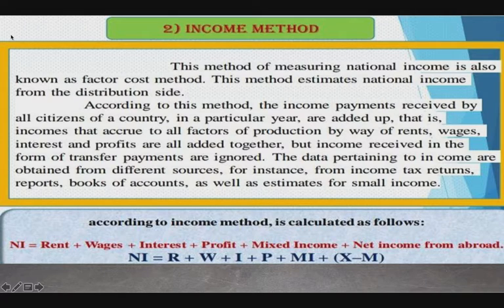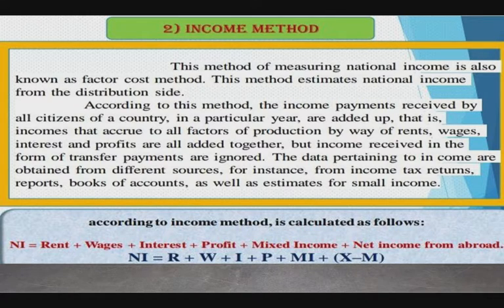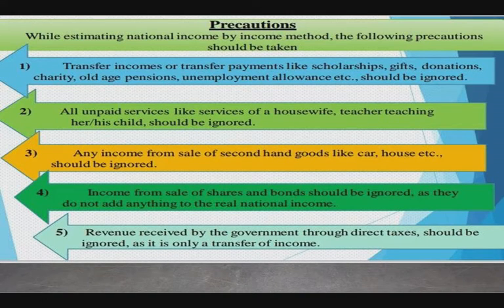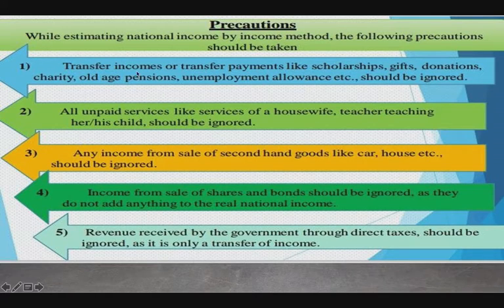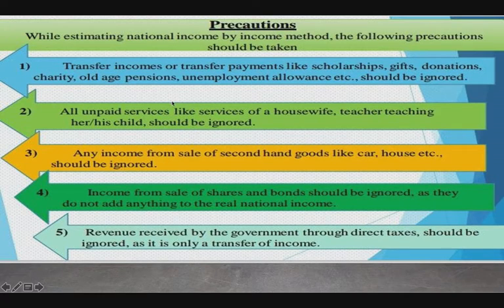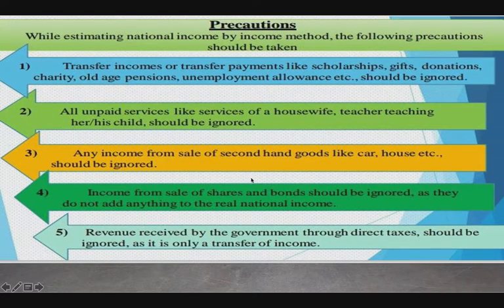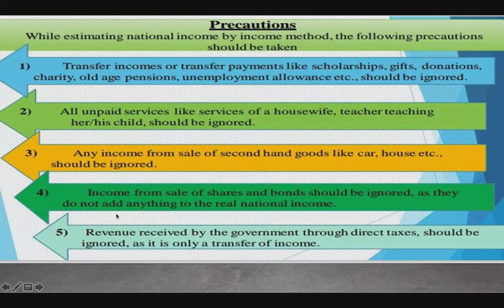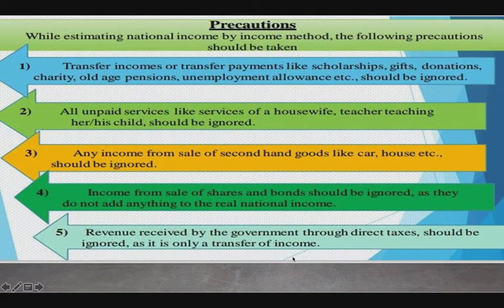Eco_7. Income Method of National Income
Economics( Commerce Faculty)